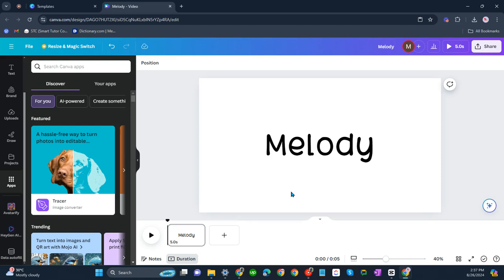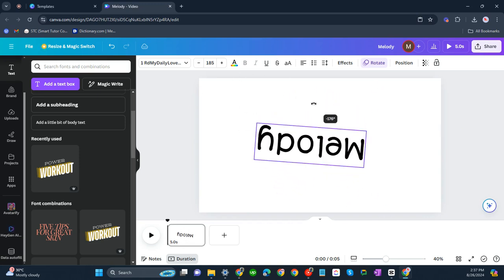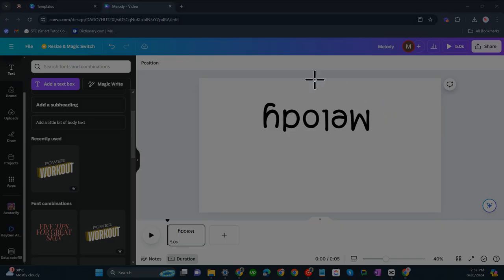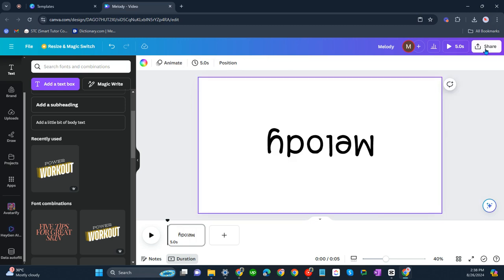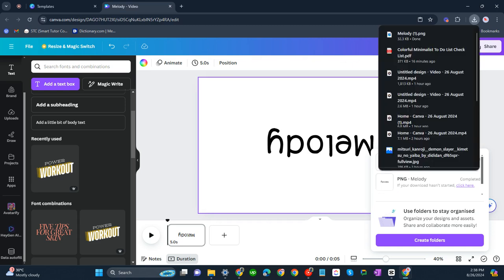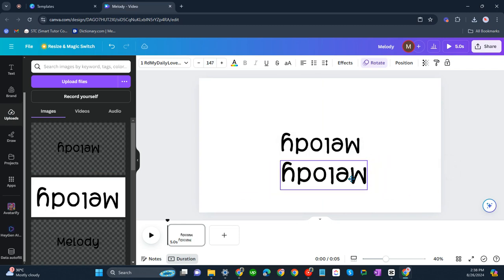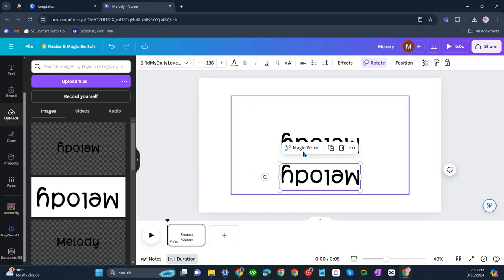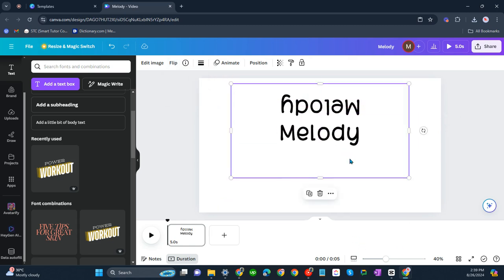How to Invert Text on Canva [QUICK GUIDE]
In this video, I'm going to show you how to invert text on Canva.